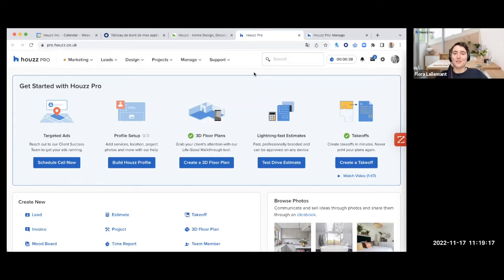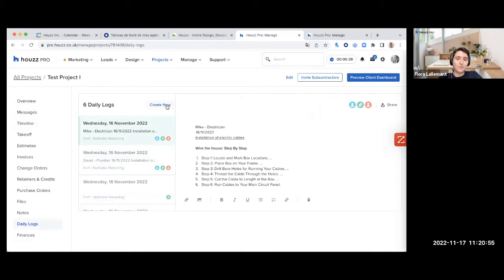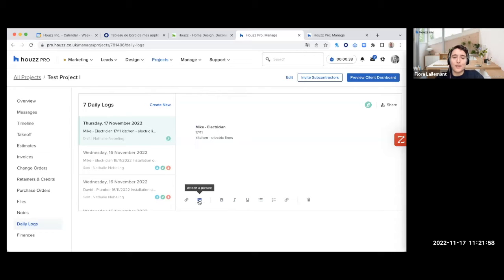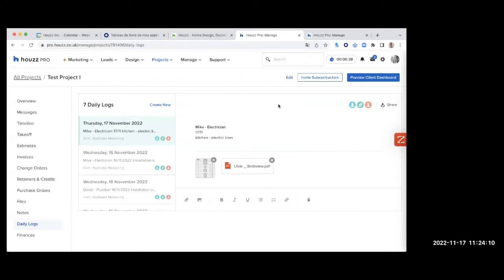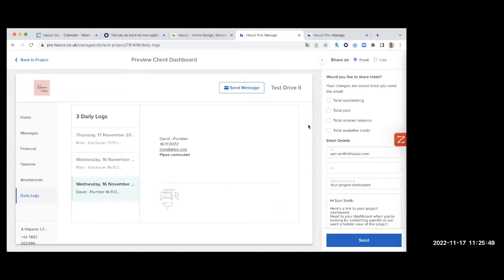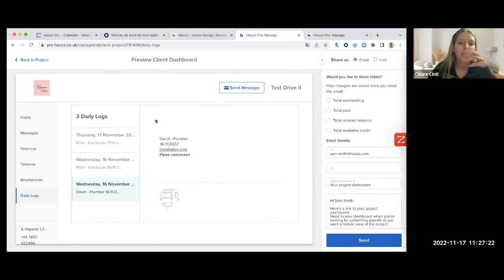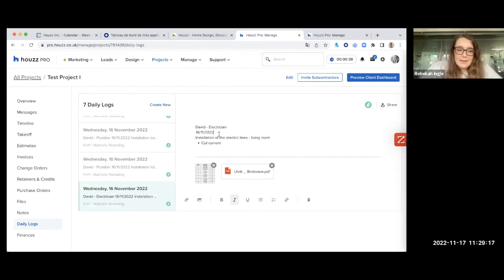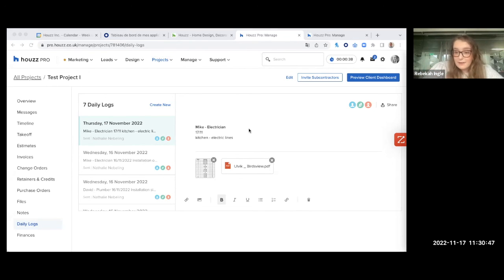Daily Log - Share project updates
Keep everyone informed
• Keep client and team informed about project progress
• Transparency on what each subcontractor worked on
• Reduce emails and text from clients
• Leverage our Daily logs feature